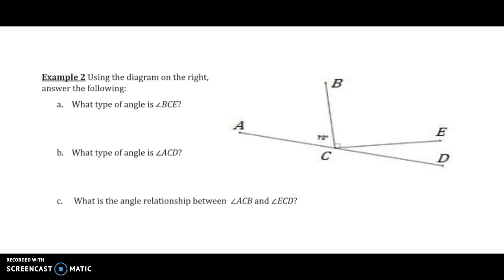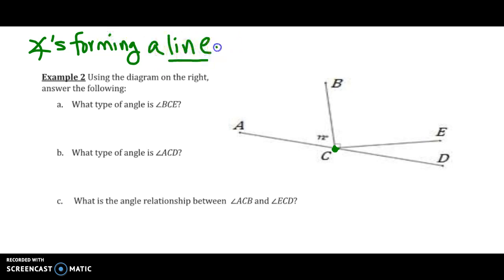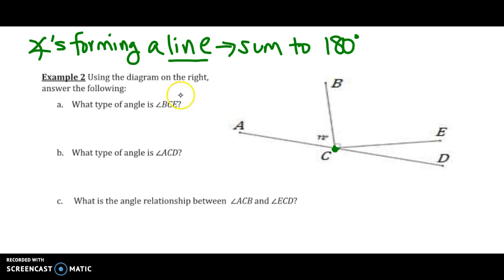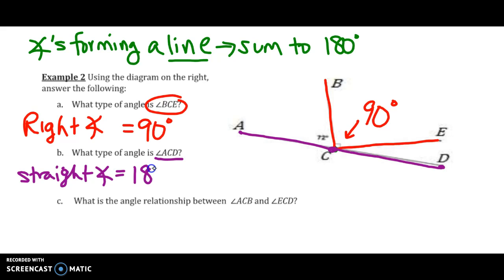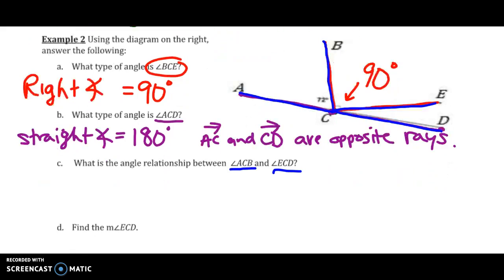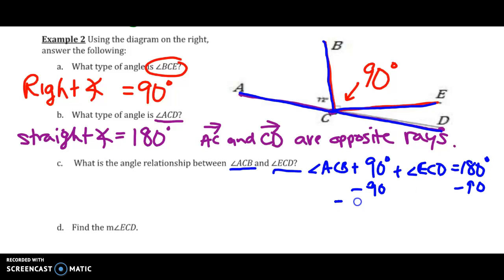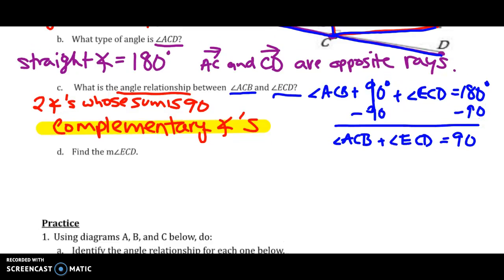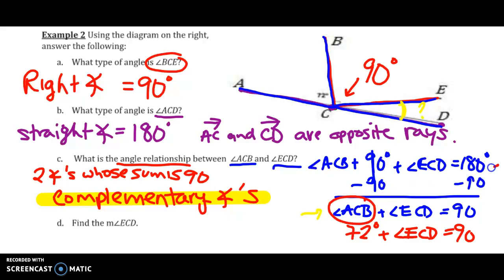U2: Lesson 1 - Example 2